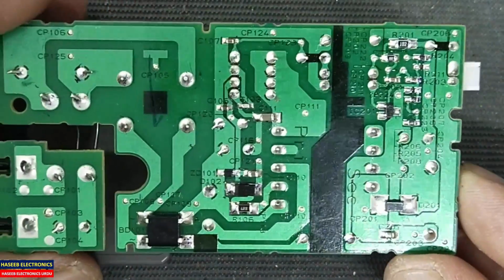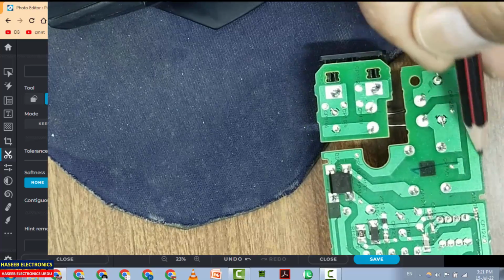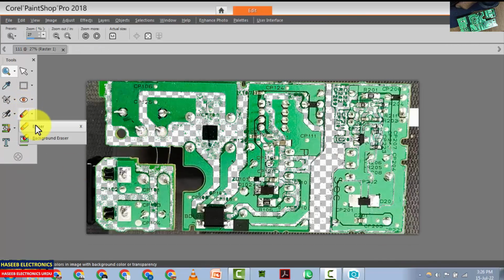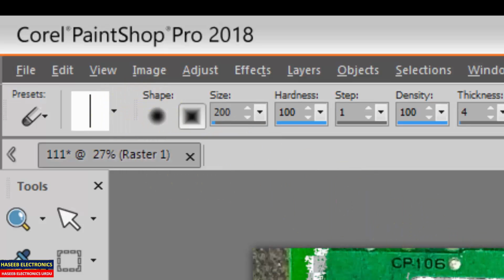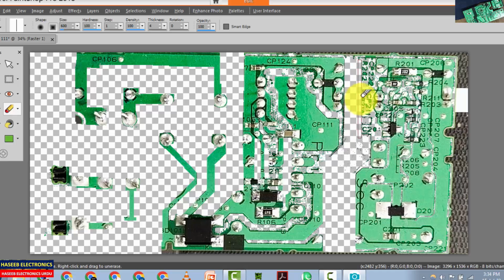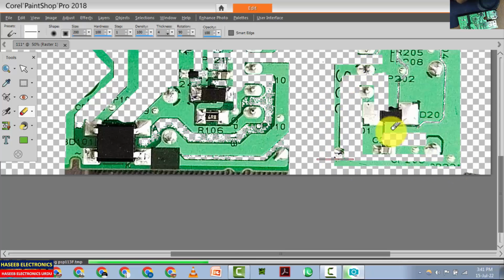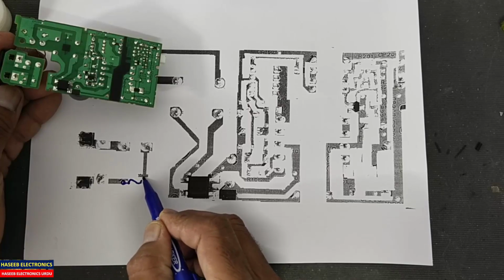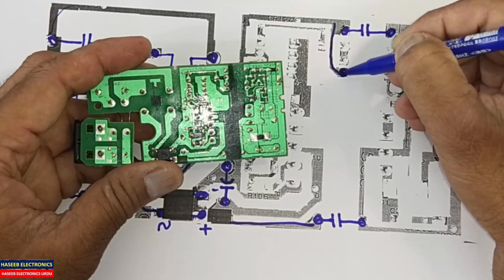{657} How To Draw Circuit Diagram From PCB / PCB Layout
How To Draw Circuit Diagram From PCB / PCB Layout part-2. Reverse engineering technique for a furnished pcb. if circuit diagram / schematic / service manual is not available. so using how to reverse engineer a circuit board, i shared a very effective and simple technique. using this method, we get a picture from pcb using a photostat, scanner or getting a best resolution picture and we can get its print out. using pixlr online picture editing site and corel paintshop pro 2018, i erased the background between traces and finally placed component symbols on the diagram. then we can redraw the schematic / diagram. and putting components values, it becomes a perfect circuit diagram.

printed circuit board is furnished board, having metallic traces and installed components or we have some pcb layout. so using reverse engineering we can convert pcb layout or pcb into schematic, circuit diagram.
how to draw schematic / circuit diagram using reverse engineer furnished pcb. this technique is normally used to troubleshoot pcb, copy a pcb board or you can reproduce the same circuit. in this tutorial i shared my tips to convert pcb layout into a diagram. there are many circuit reverse engineering methods, there are many applications and softwares which assist this conversion of a printed circuit board into a circuit design.
basic step is pcb photography, in this method photographing printed circuit board is used to take a print layout on a paper. or we can use pcb reverse engineering tools to reverse engineering pcb boards,
pcb making softwares
pcb designing software
pcb board copying techniques
pcb board layout
pcb board reverse engineering course
how to draw circuit diagram from pcb layout
how to draw printed circuit board pcb layout,
pcb design
circuit diagram or schematic & pcb layout
how to make pcb at home
circuit wizard
how to design pcb
pcb design software
how to download circuit diagram
service manual
repair manual
maintenance manual
how to get circuit diagram
how to get diagram
haseeb electronics
how to make your own pcb printed circuit board using pcb making / pcb fabrication,
how to draw an electronic schematic / circuit drawing / schematic drawing / electronic schematic.
schematic best practices
electronics engineering / electrical engineering
pcb design course
pcb to schematic
how to reverse engineer a pcb (printed circuit board) to make schematic.

00:00 Introduction
01:00 Using PixlR
03:33 Paintshop Pro 2018
09:07 Adding Components to Print out
16:17 Draw a Schematic